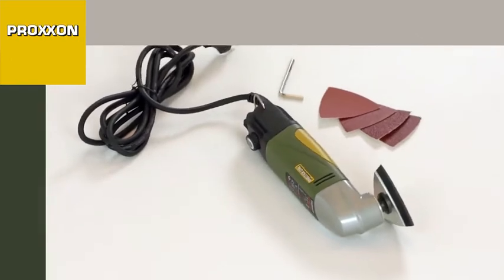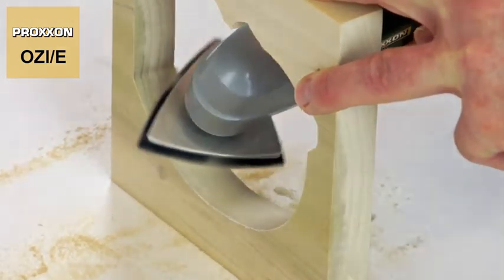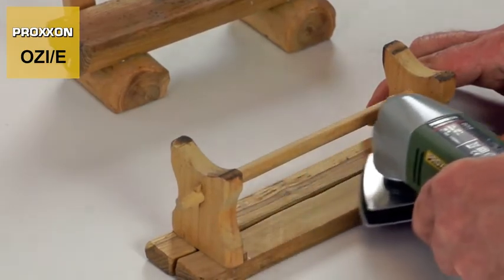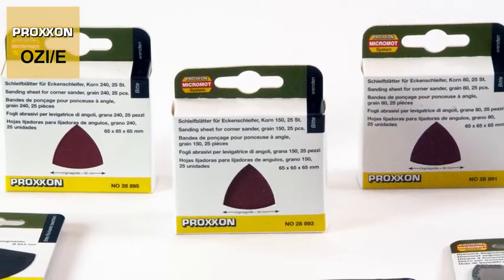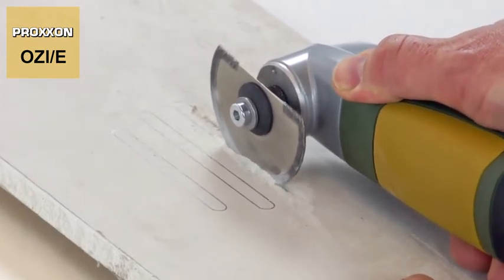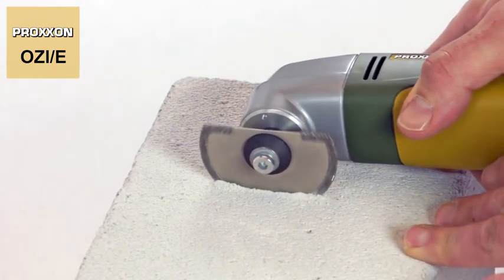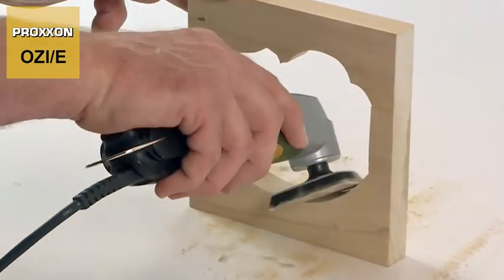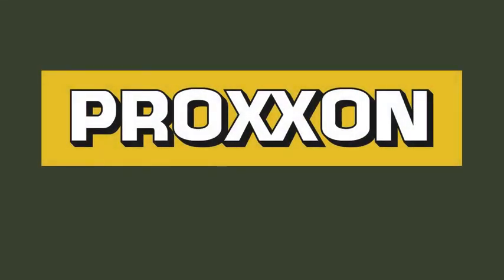28520 OZI E